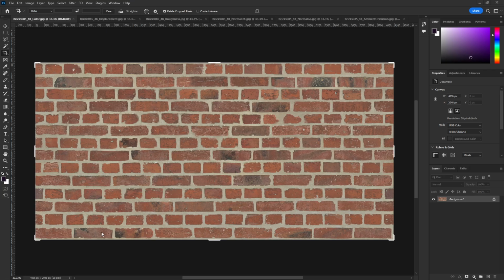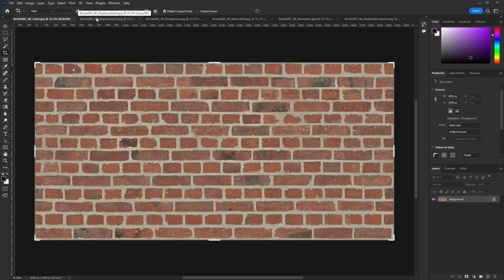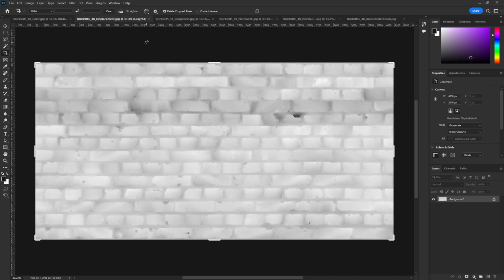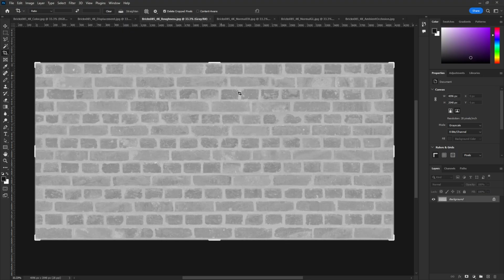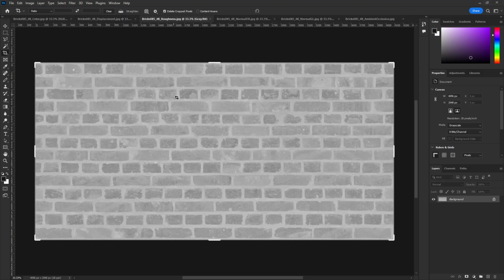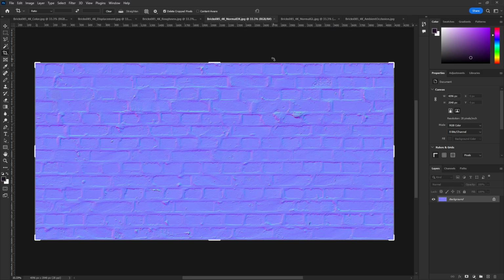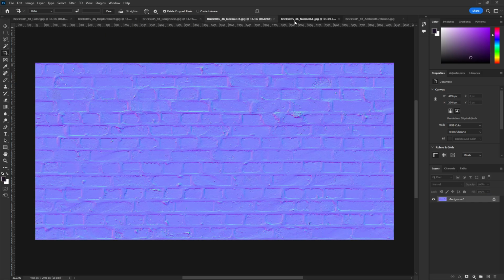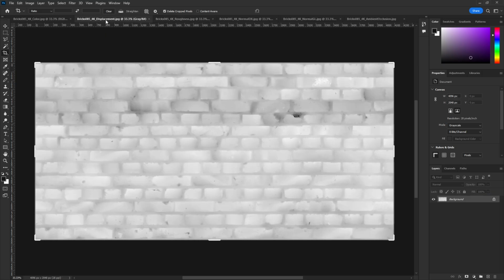Blender Tutorials - Advanced Surfacing - BONUS! Image Types for Advanced Surfacing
On these videos I'll be referencing and using an existing texture pack from a website called ambientcg.com which offers lots of free to use textures for 3D artists.

Any of the size options will work. As a rule, know that larger textures will generally give you better quality renders, but come at the expense of larger file size. Be smart about the sizes you choose. In most cases 1k size will work. If you expect to render very close to this specific texture, then you may want to opt for a 4k resolution.